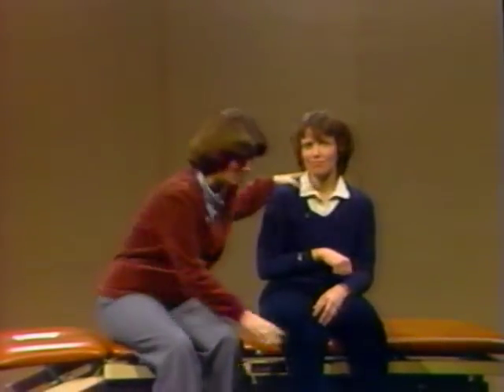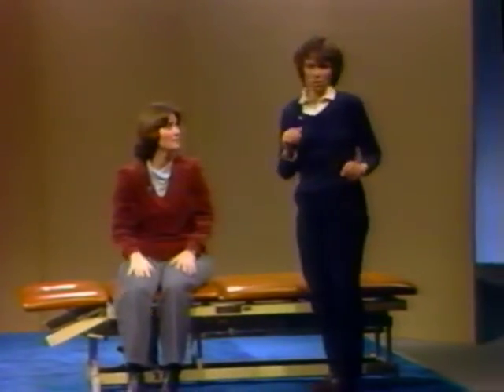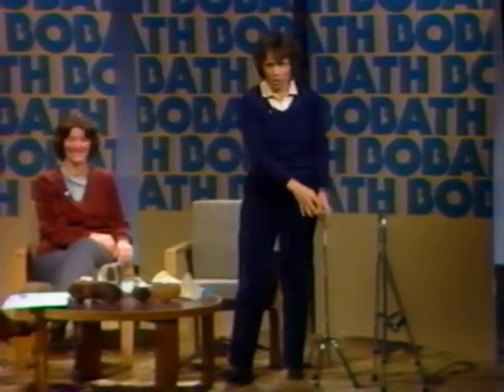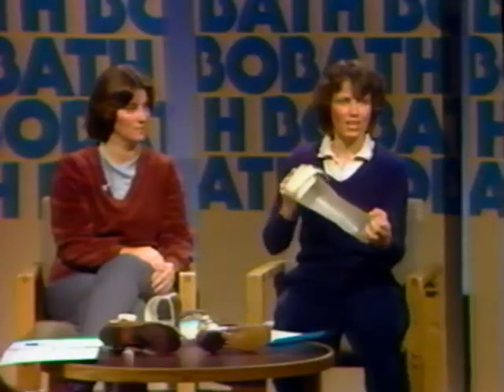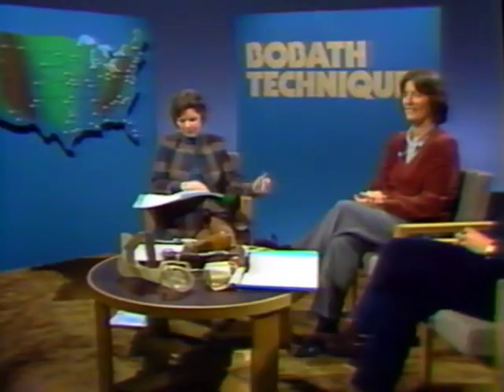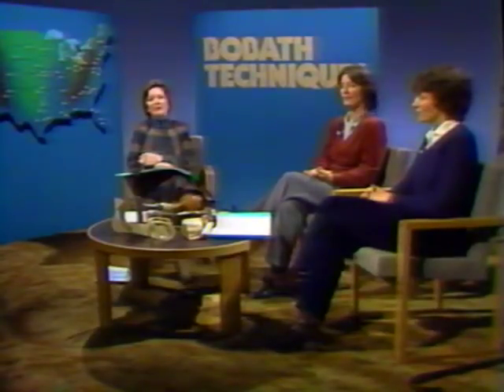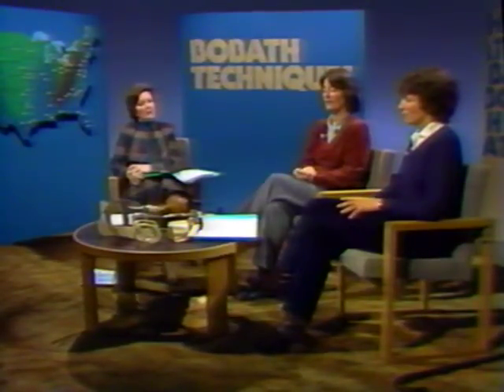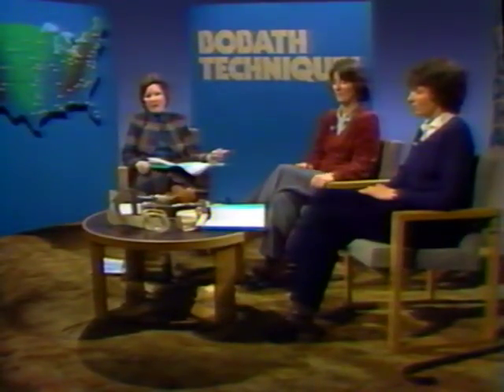Bobath techniques for the stroke patient (part4)